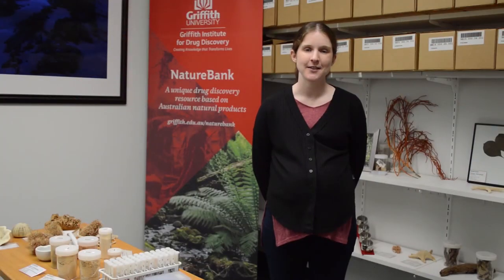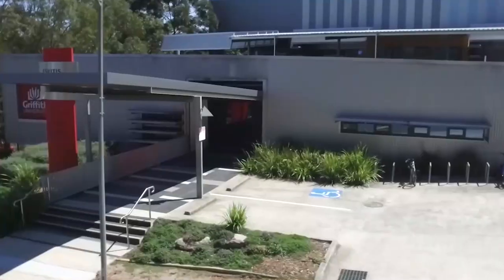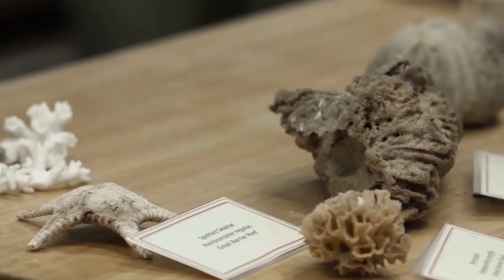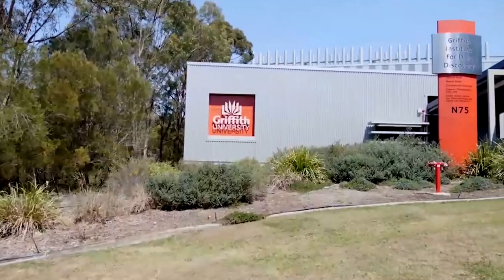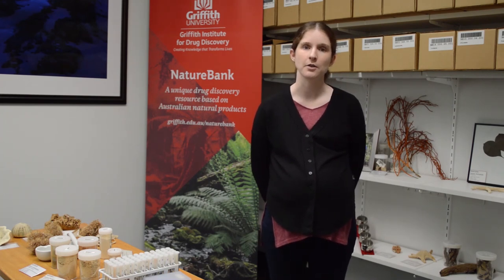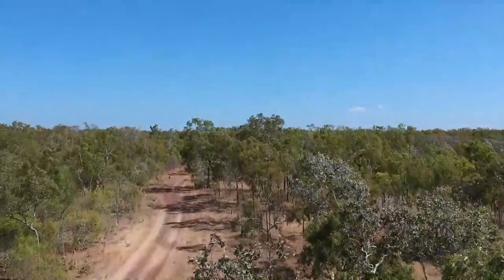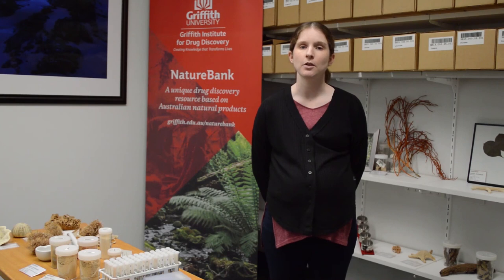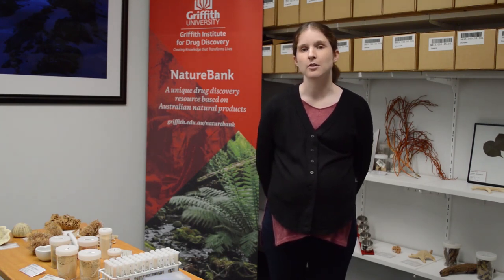Natural Products Chemistry - What Are Natural Products?